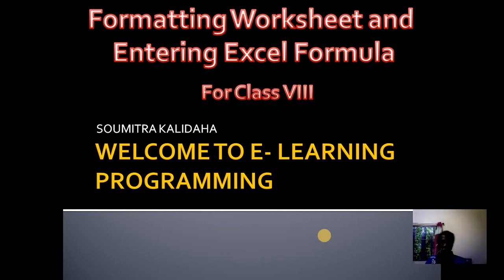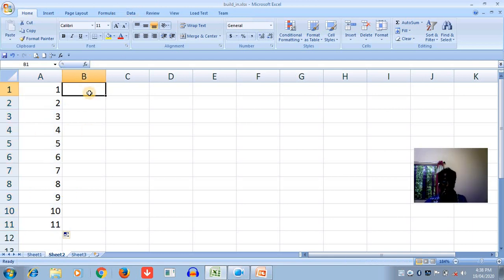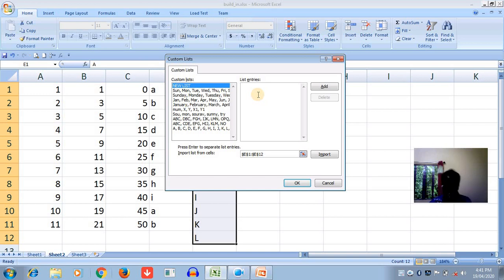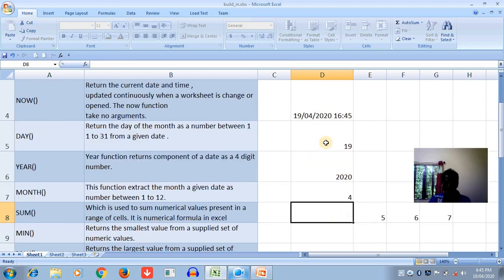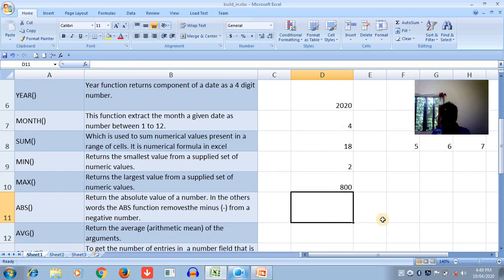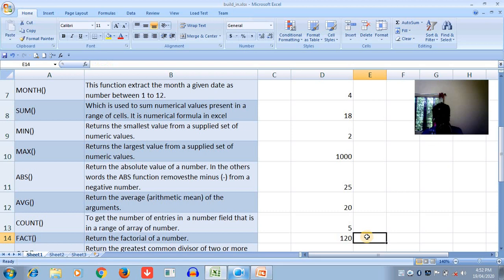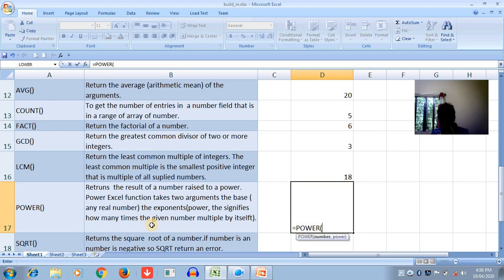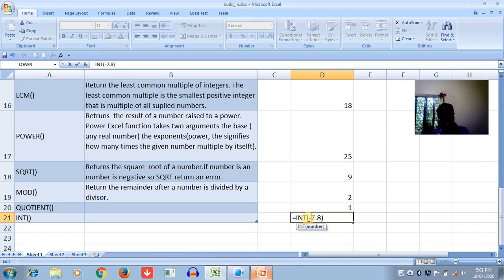Editing worksheet and Enter Excel Formula by E-learning programming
Exace formula by E-learning programming